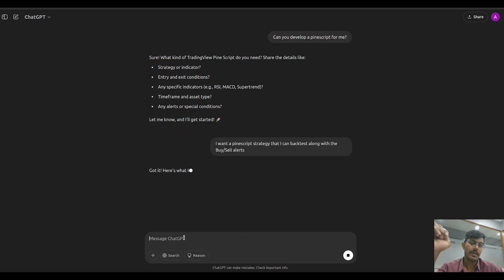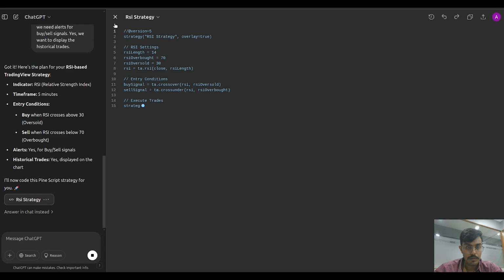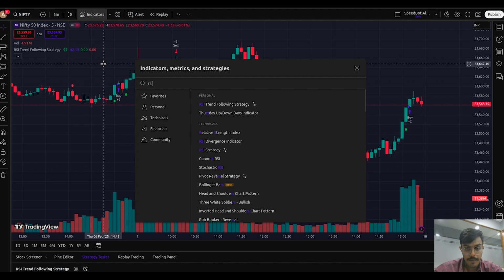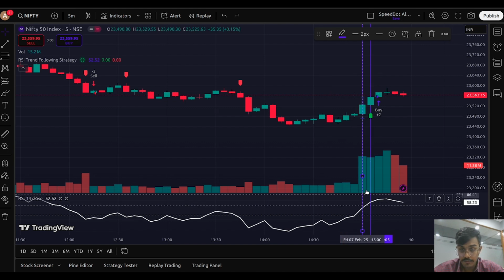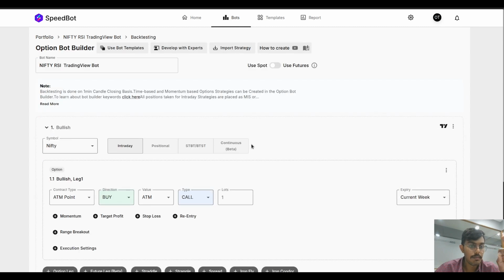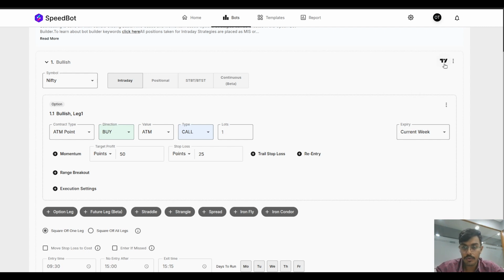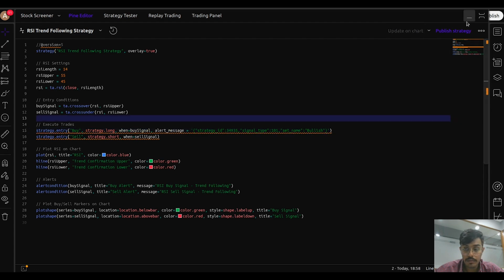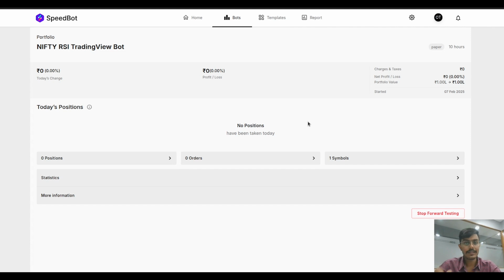AI-Powered TradingView Strategies & Algo Trading with SpeedBot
00:00 Introduction to AI-Powered TradingView Strategy
00:14 Creating a TradingView Strategy with AI
00:55 Setting Up Pine Script Conditions
01:50 Choosing Indicators & Timeframes
04:00 Optimizing the Strategy for TradingView
05:20 Modifying RSI-Based Strategy
06:10 Implementing the Strategy on TradingView
08:00 Verifying Buy & Sell Signals
11:24 Automating the Strategy with SpeedBot
12:25 Configuring an Options Bot in SpeedBot
15:25 Connecting TradingView Signals to SpeedBot
18:00 Finalizing Alerts & Execution

Algo trading just got smarter with AI! SpeedBot helps traders create and automate TradingView strategies effortlessly. Whether you're a beginner exploring automation or a pro looking for efficiency, AI-powered tools make strategy building and execution smooth. No more manual effort—just smart trading with data-driven insights.

Take control of your trading with AI-driven automation and unlock new possibilities. Ready to experience the future of trading?

Download SpeedBot now!

Get In Touch With Us!